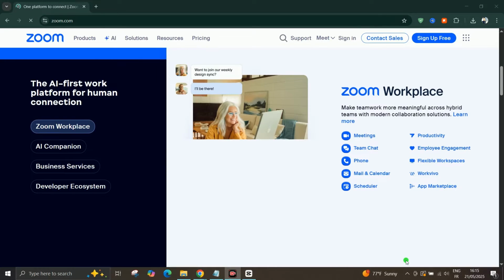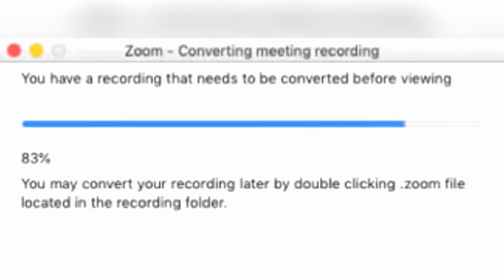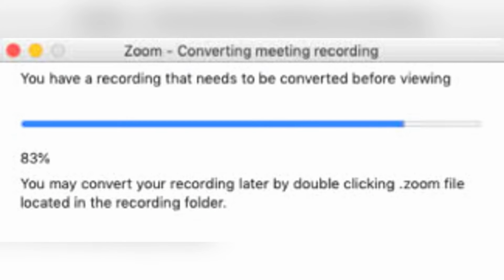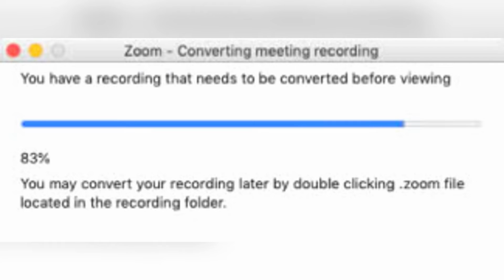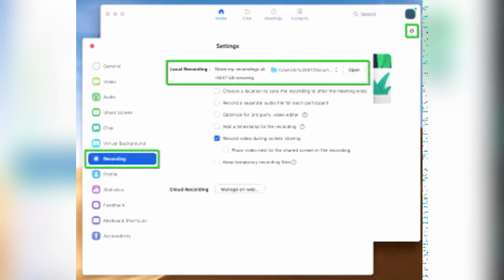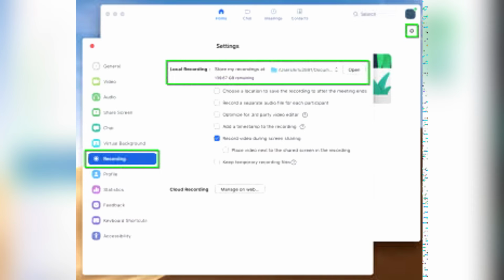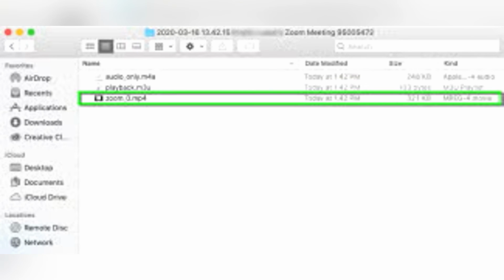How to Record Zoom Meeting on Laptop | Easy Screen Recording Tutorial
📹 How to Record Zoom Meeting on Laptop (Step-by-Step Guide)
In this video, I’ll show you how to record Zoom meetings directly on your laptop using simple methods. Whether you're using Windows or Mac, this guide explains how to record with Zoom’s built-in tools or free screen recording software. Perfect for students, teachers, and professionals working from home.

✅ Learn:

How to enable Zoom recording

How to record as a host or participant

Best free tools if you’re not the host

Where to find saved Zoom recordings

No complicated setup. Just follow the steps and start recording your Zoom calls with audio and screen.